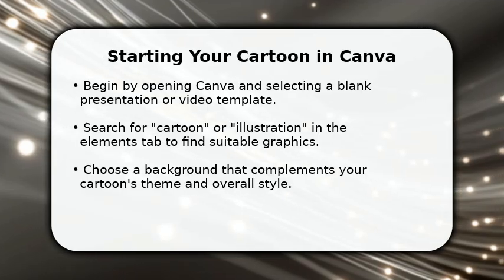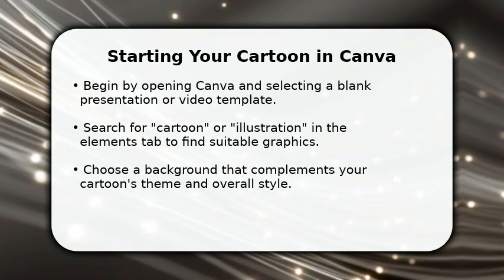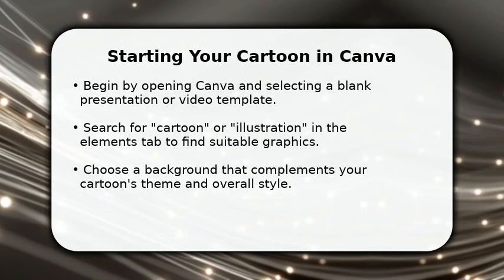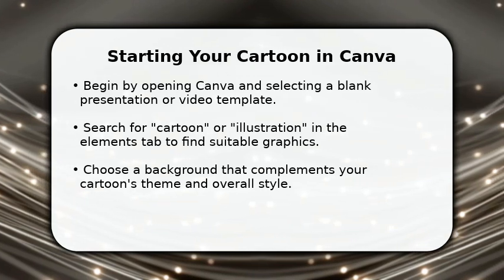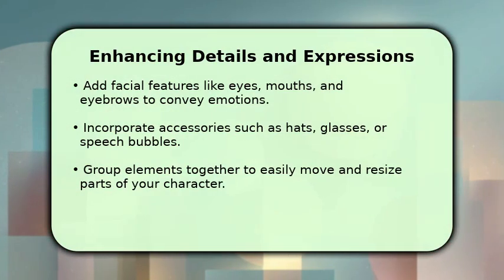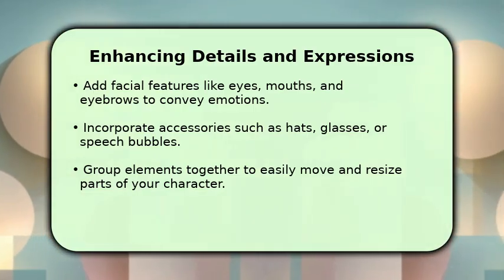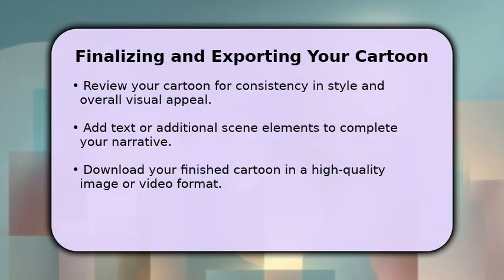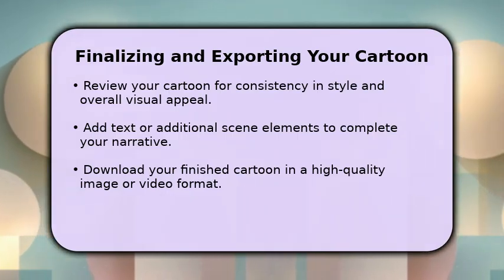How to Make Canva Cartoon (Easy Method)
▸ (x) Learn how to create a cartoon using Canva in this easy-to-follow tutorial. Perfect for beginners, this video will guide you through the process of designing and customizing your own cartoon characters. From choosing the right templates to adding text and images, we'll cover it all.

Canva cartoon tutorial, how to make a cartoon in Canva, canva design tips, cartoon character maker, easy canva tutorials, canva for beginners, designing cartoons with Canva, canva templates, customizing cartoons in Canva